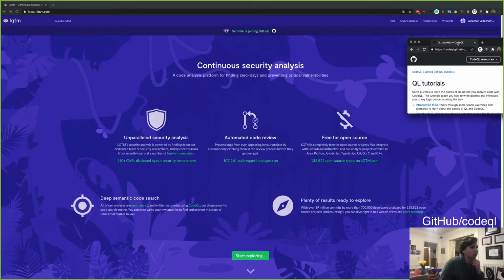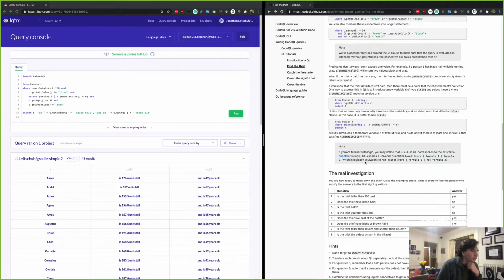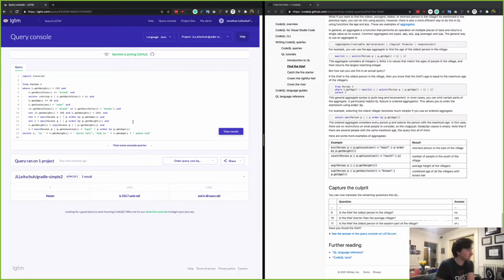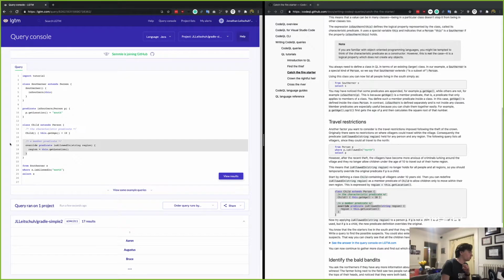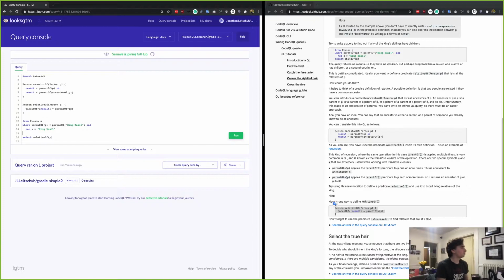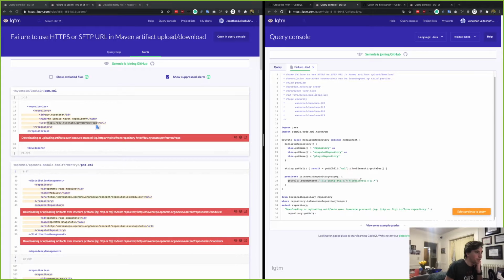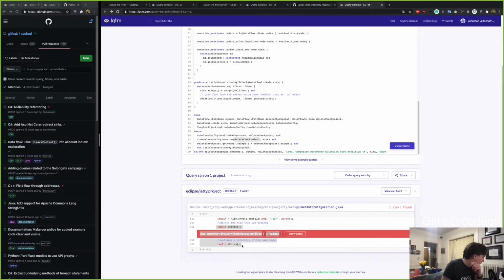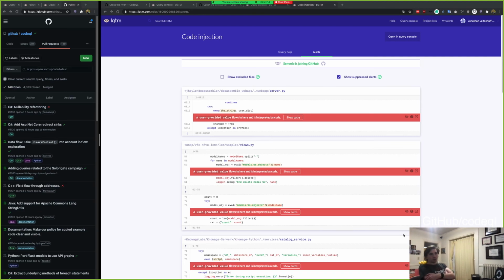[Live Stream] CodeQL Code Scanning Language Tutorial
Recording from my Live Stream on Twitch going through the CodeQL Code Scanning Tutorials